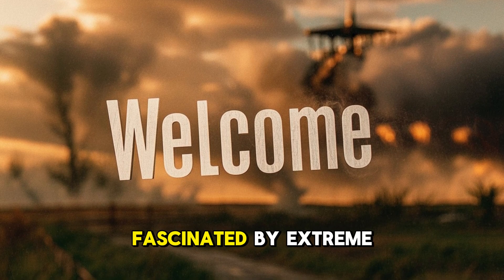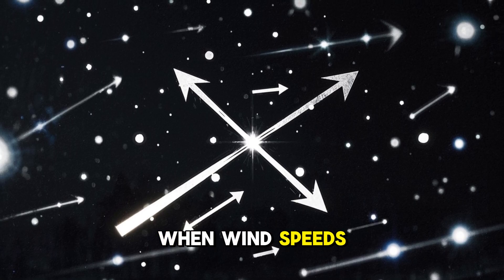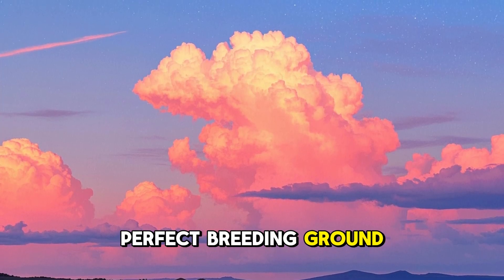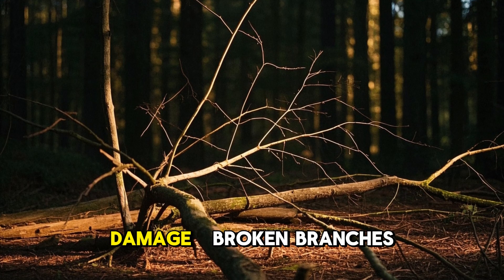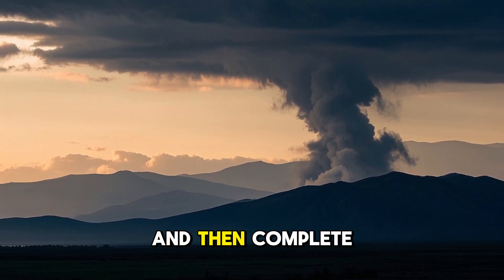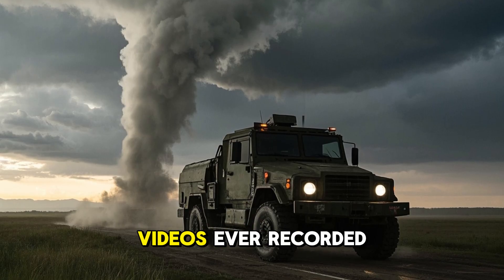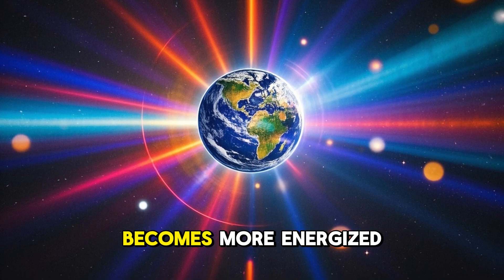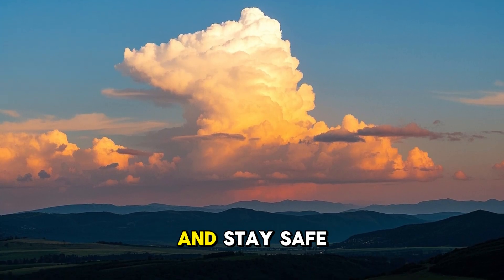Tornado Caught on Camera: The Deadliest Storm Explained!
🌪️ You will not believe what this tornado did…
Watch as we break down the science, destruction, and real images behind the world’s most terrifying storm — the tornado. From how they form to the jaw-dropping EF5 monster that devastated entire towns, this video will leave you speechless.

🛑 Tornado myths busted.
🌪️ Real storm chaser footage.
💡 Life-saving tips you must know.

⚠️ If you live in a tornado-prone area, this is the video you cannot afford to skip.

👇 Have a tornado story or question? Drop it in the comments!